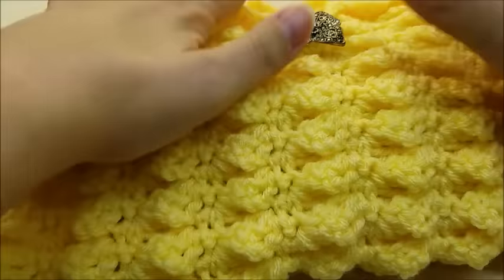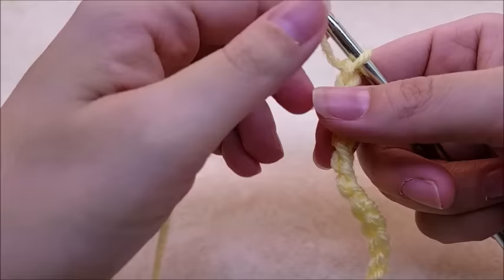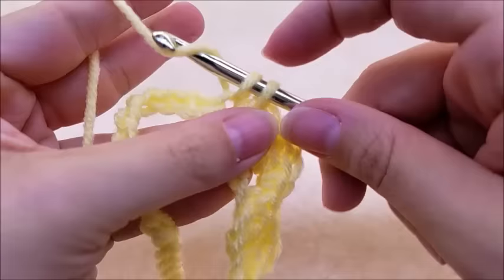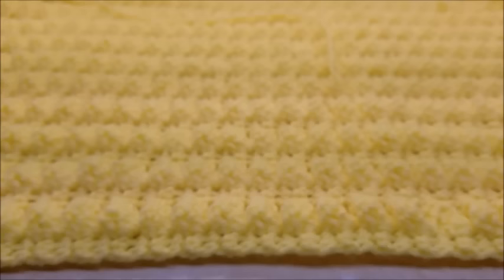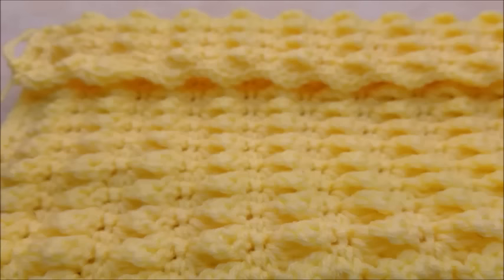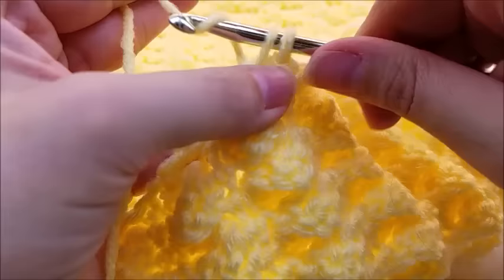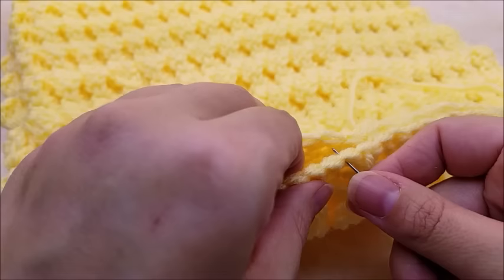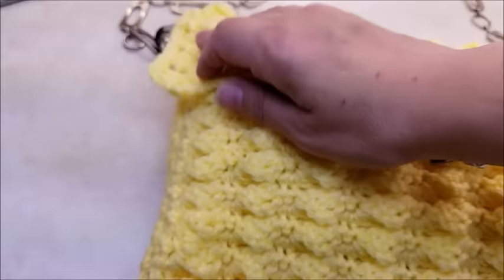Easy Crochet Handbag | The Lemon Drop Bag | Bagoday Crochet Tutorial #370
MATERIALS
Size I 5.50 Hook
1Skein  (364 yards) Red Heart Super Saver
(Acrylic) Medium #4
Color: Lemon
Handle or handles of your choice
Stitch Marker
Darning needle
Button approx. 1.5” across
Needle and thread for button